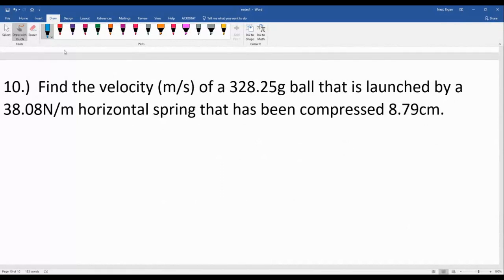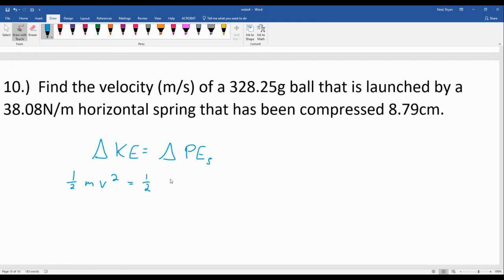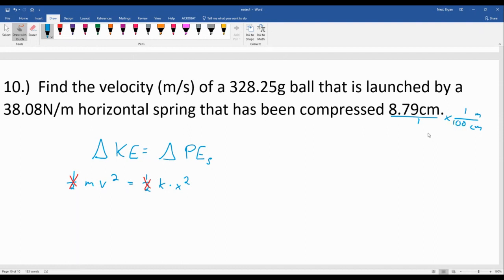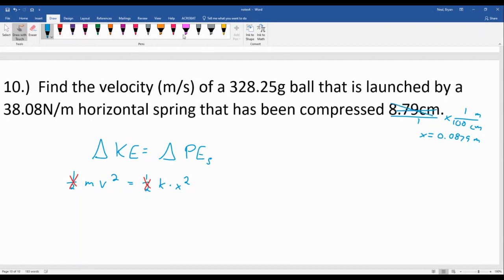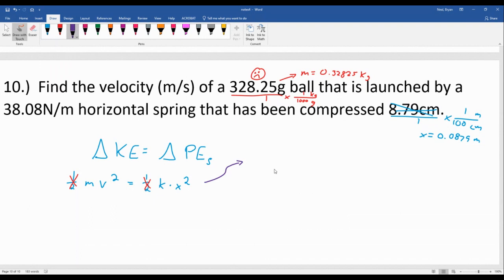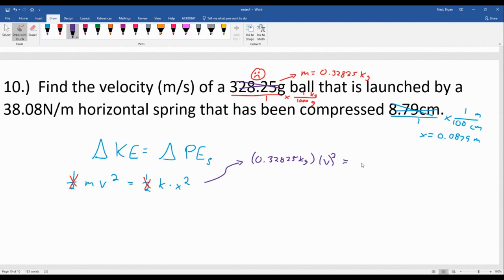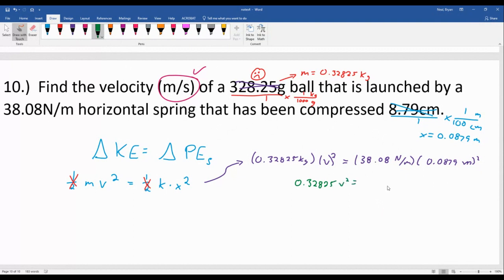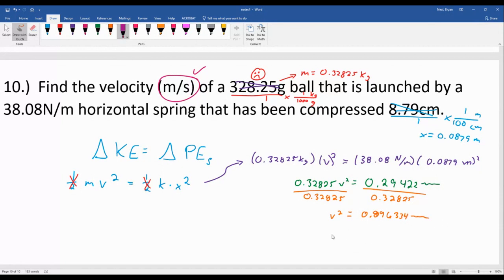ePHYS Lec - 0410